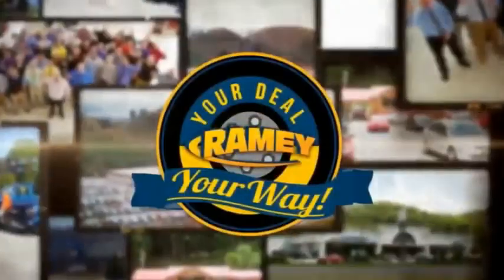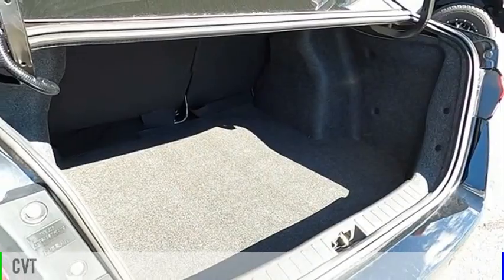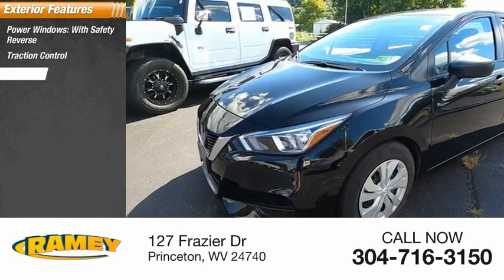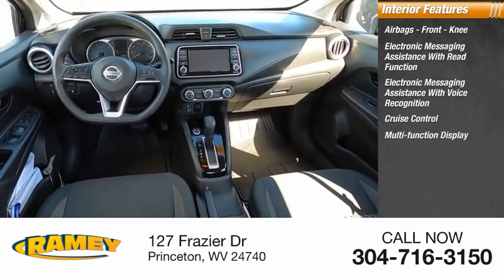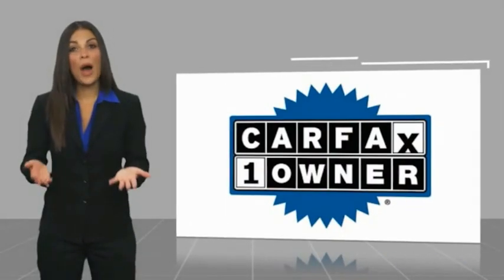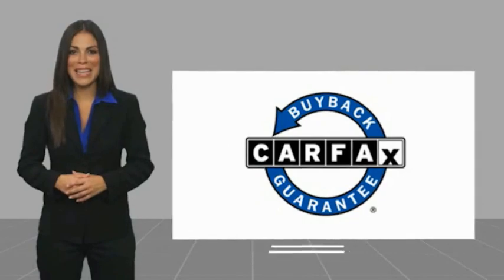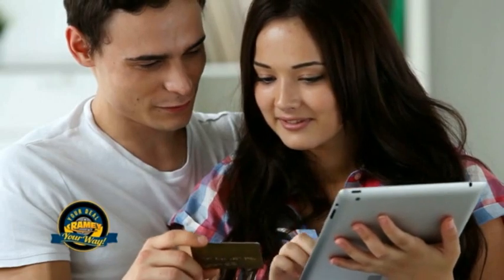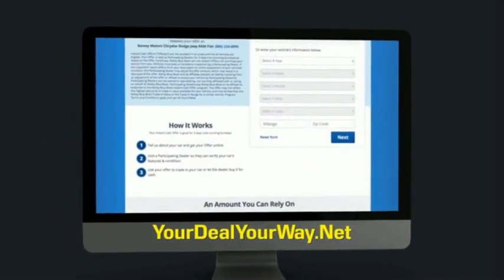2020 Nissan Versa Princeton WV 1-T6035B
2020 Nissan Versa S

Ramey Motors
127 Frazier Dr